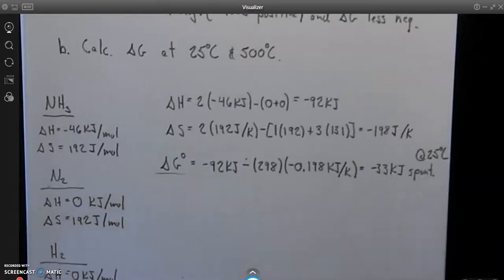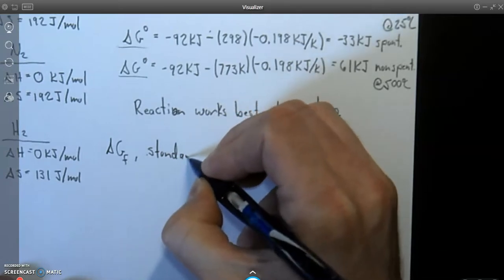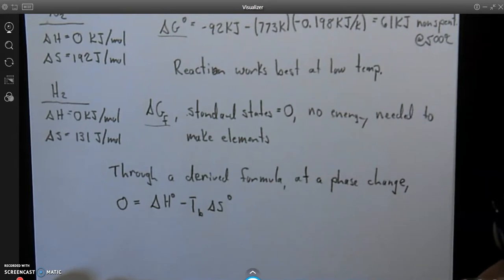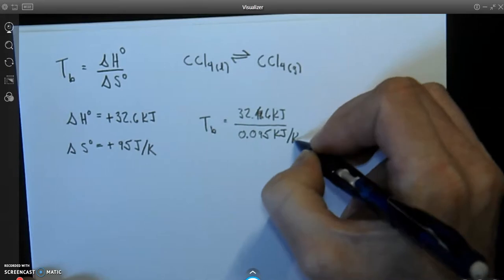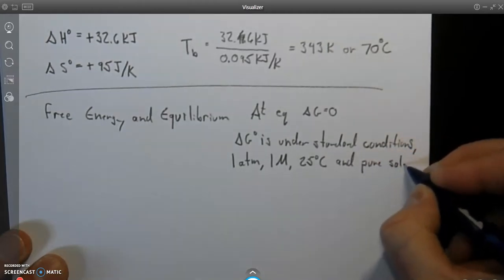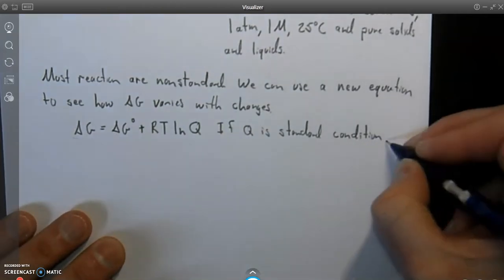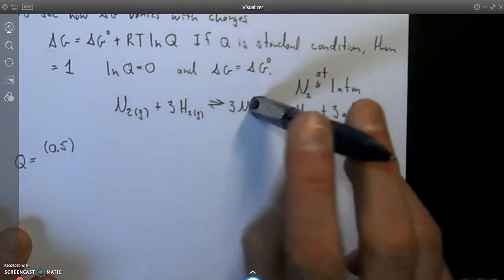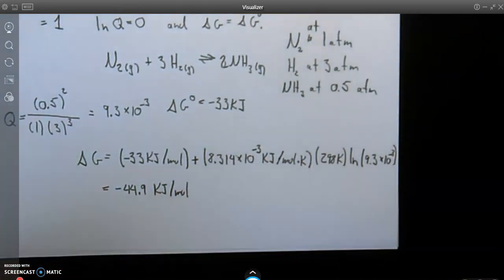Ch 19, Lecture notes 5